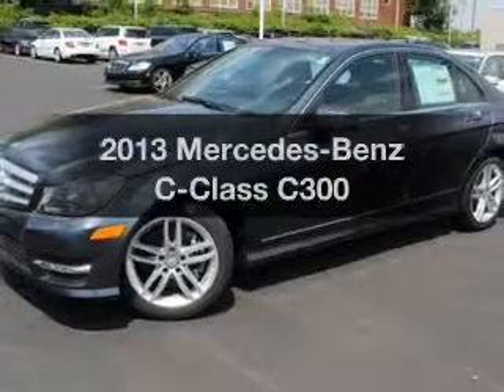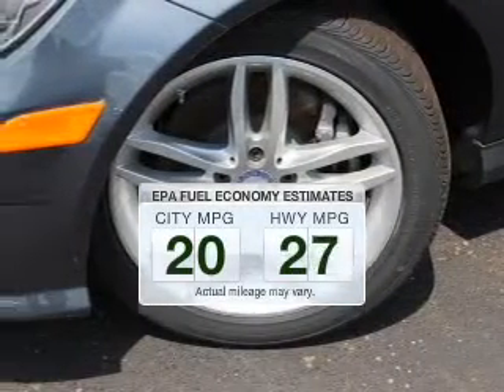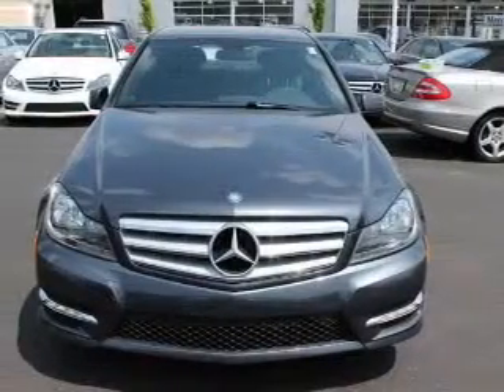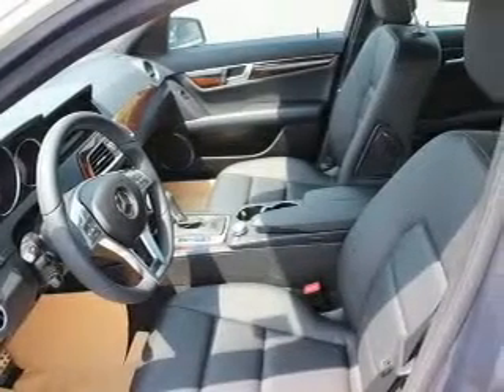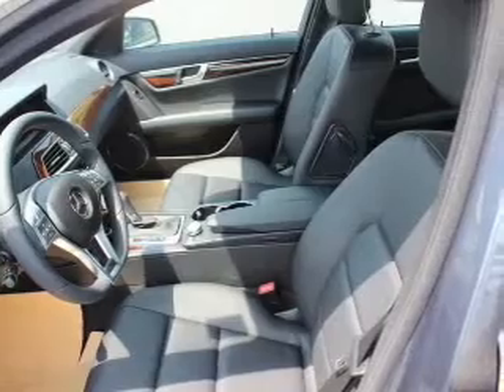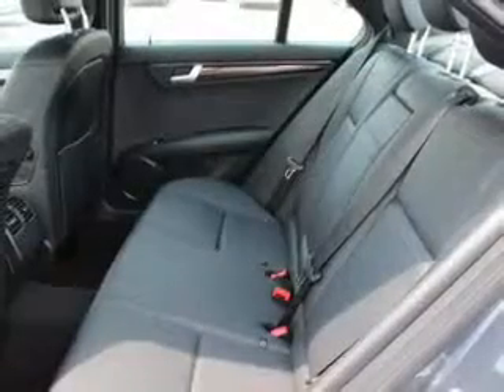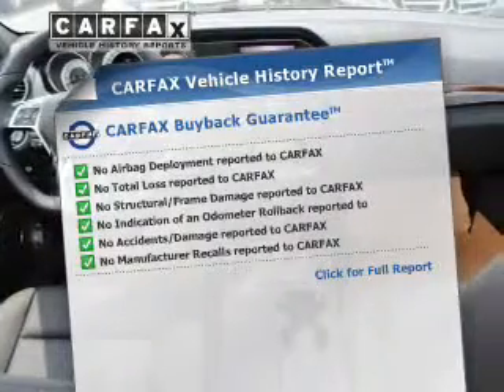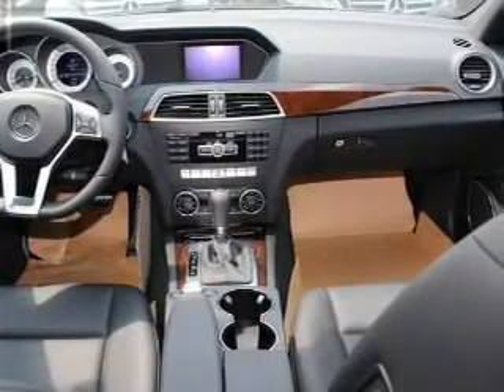2013 Mercedes-Benz C-Class - Akron OH